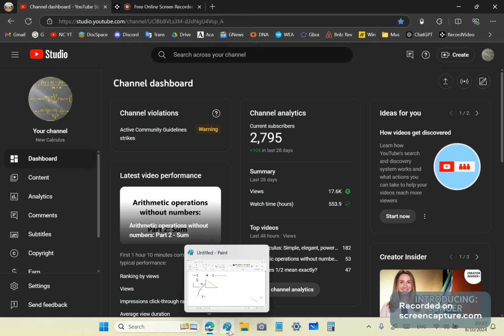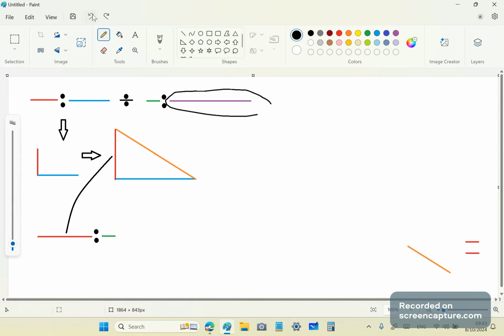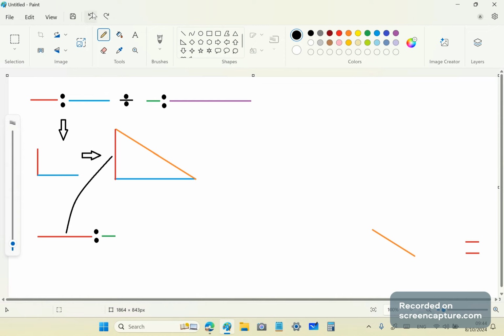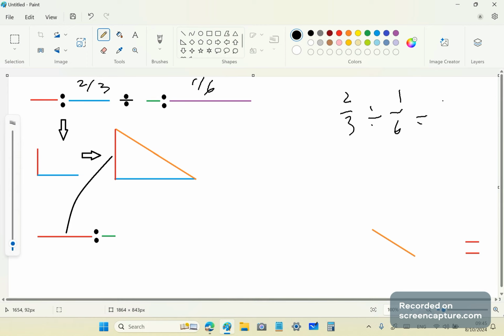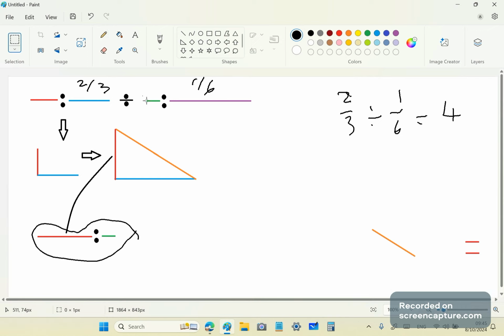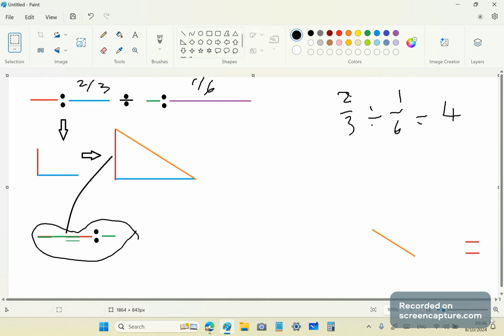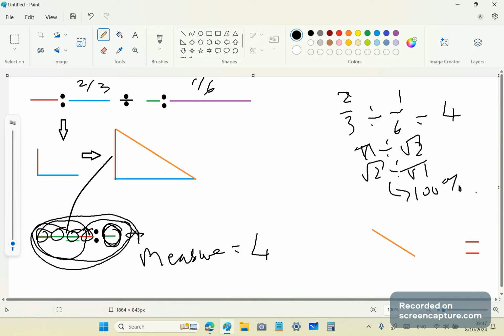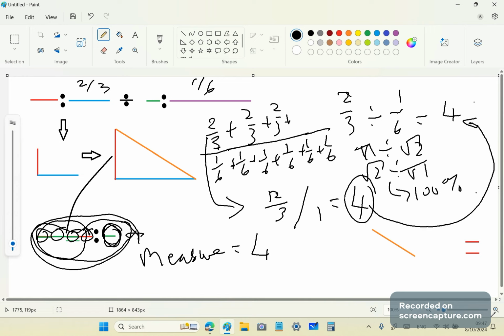Arithmetic operations without numbers: Part 3 - Quotient